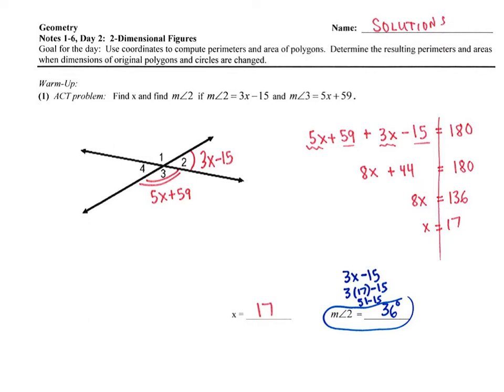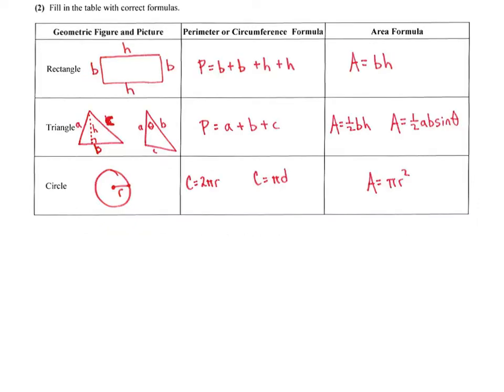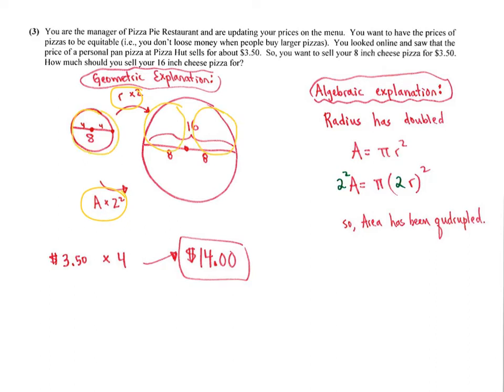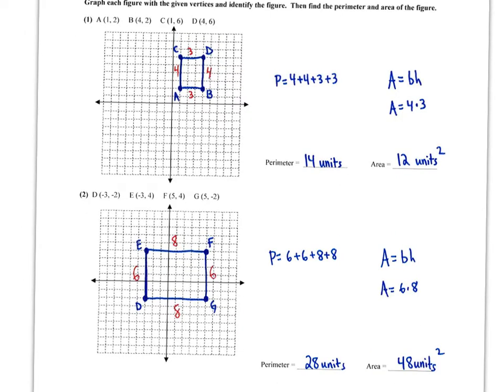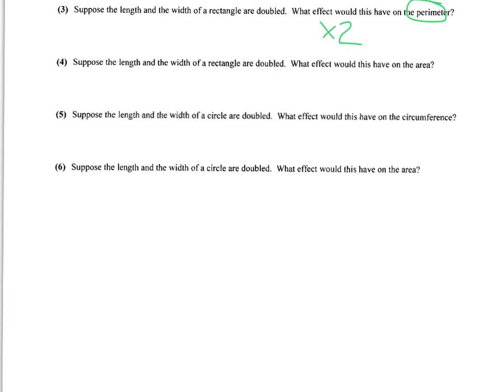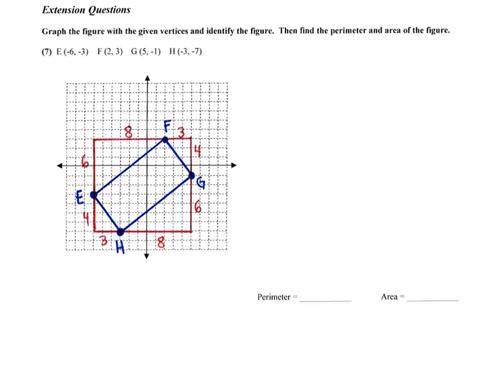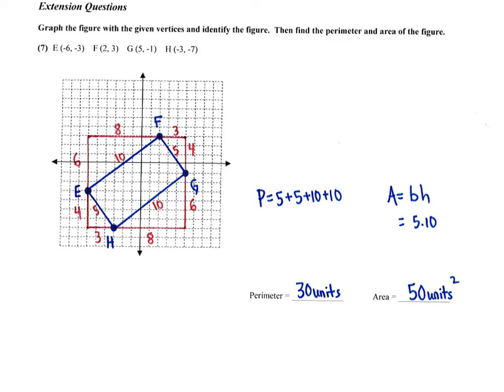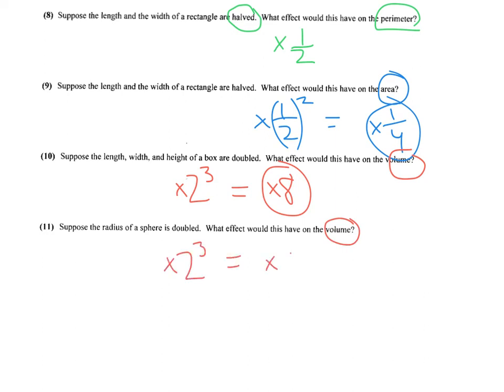Geo Notes 1.6, Part 2: Areas of Similar Figures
Geometry
Notes 1.6, Part 2
Areas of Similar Figures